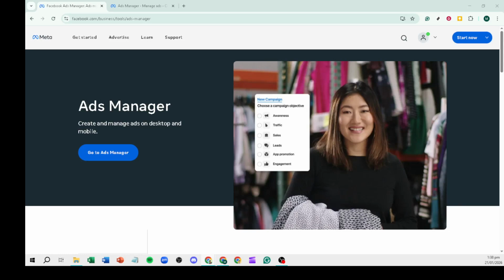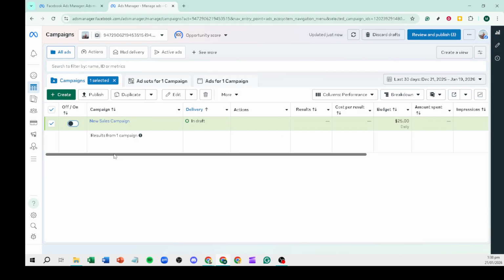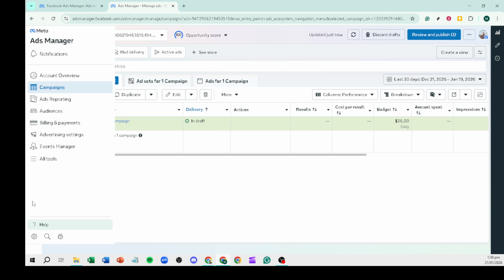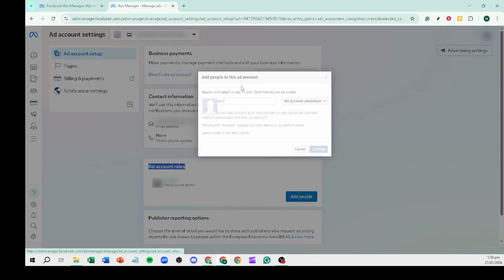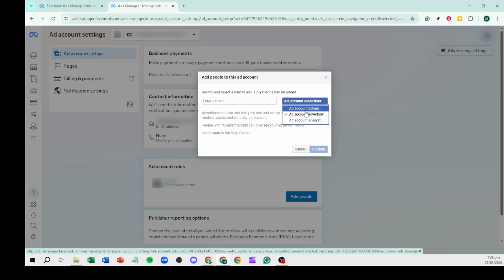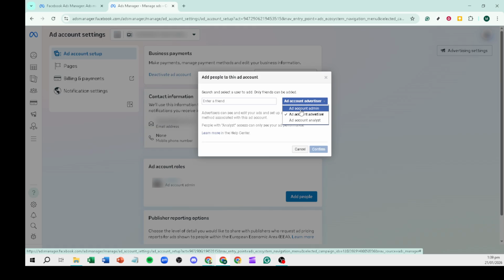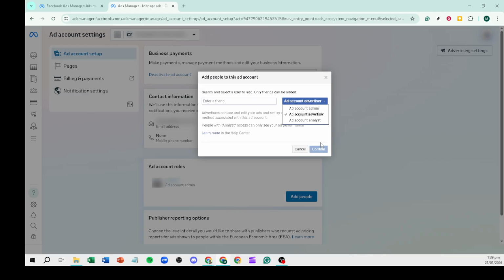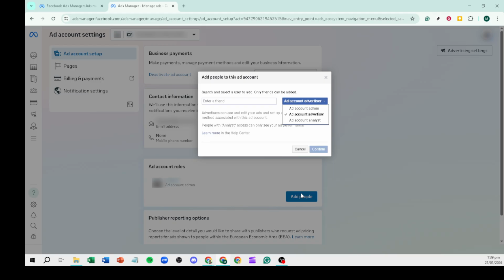How to Give Access to Meta Ads Manager 2026 [Full Guide 2026]